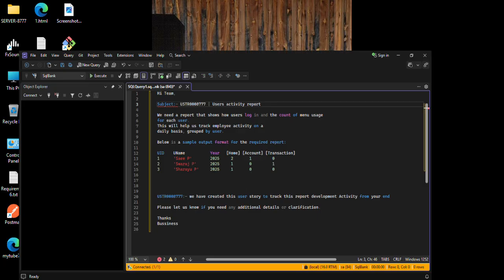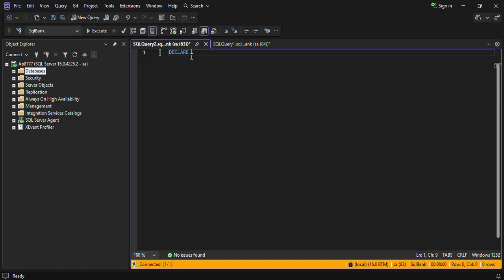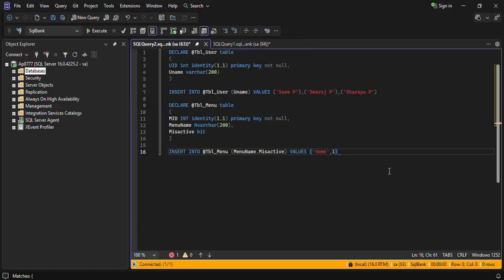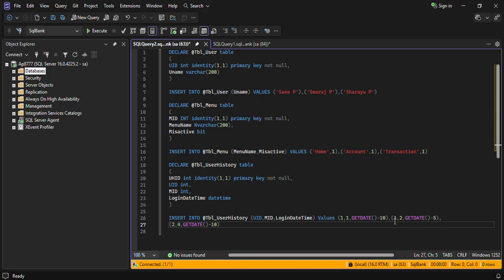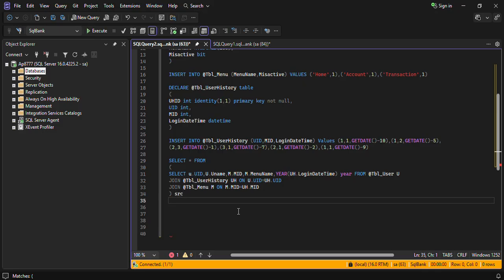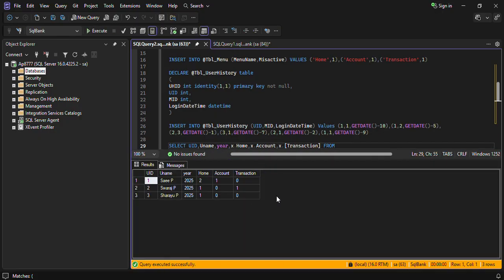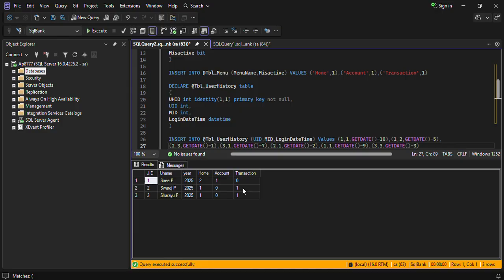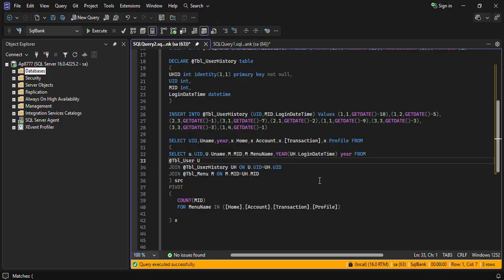SQL Tutorial for Beginners | User & Menu Usage Report Using Static PIVOT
In this SQL tutorial for beginners, we will learn how to generate a user and menu usage report using a static PIVOT.

You’ll understand:

What a PIVOT is in SQL

When to use Static PIVOT

How to track menu usage per user

How to write clean, beginner-friendly SQL queries

This tutorial is ideal for SQL beginners, data analysts, and anyone looking to improve their SQL reporting skills using real-world examples.